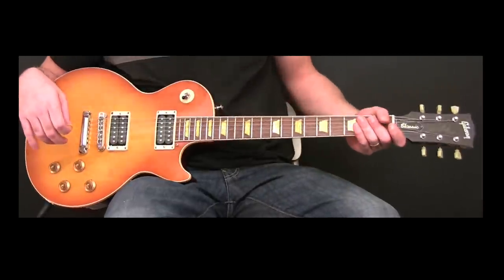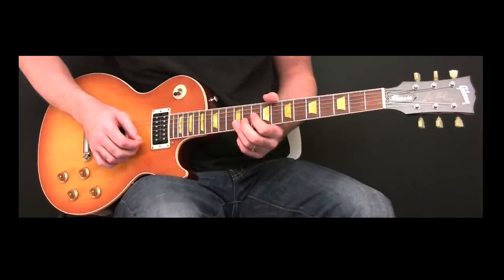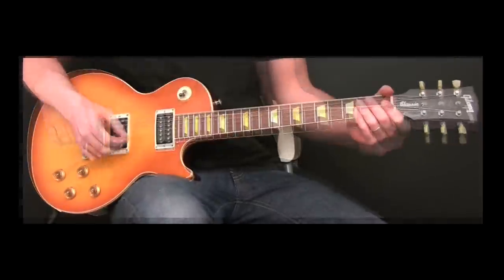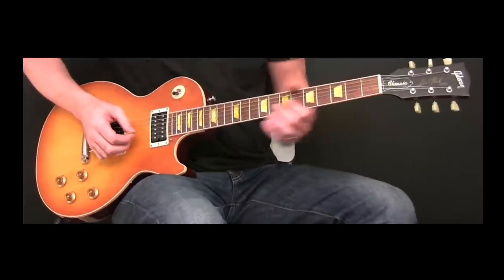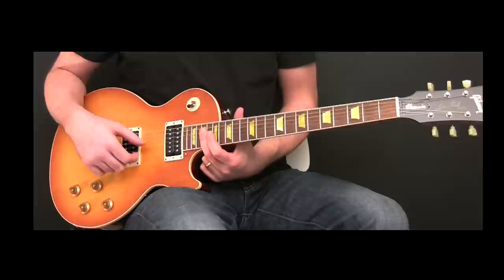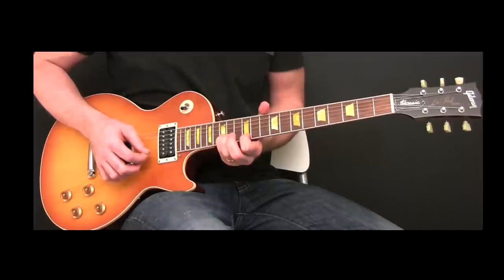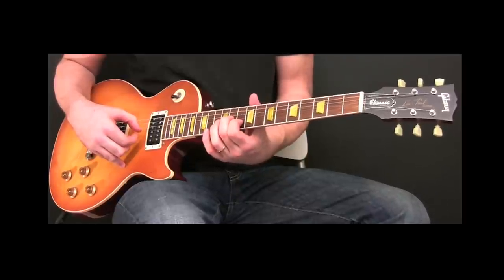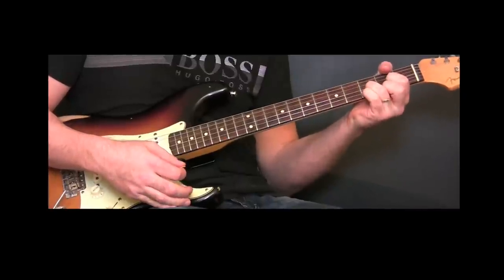Jessie's Girl Part 2 Guitar lesson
Jessie's Girl